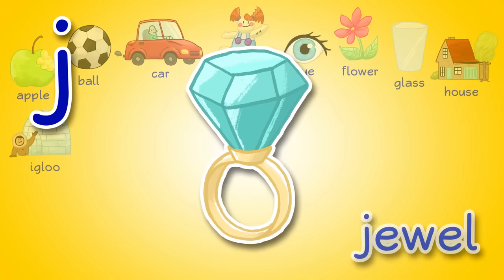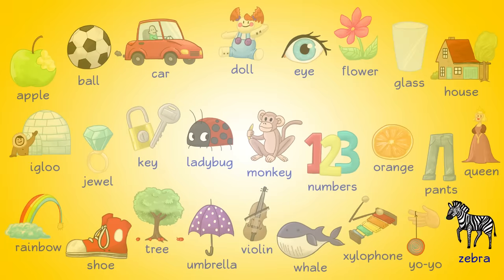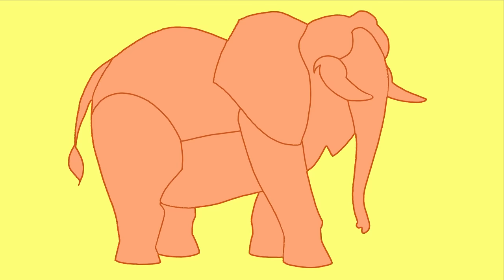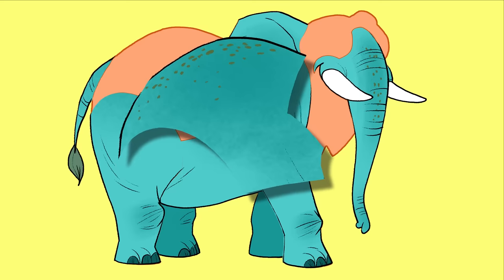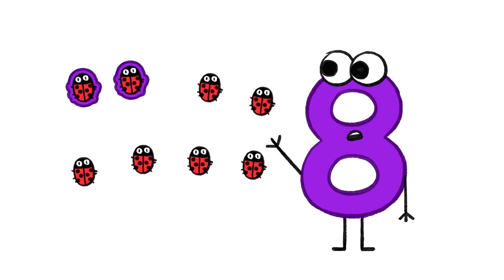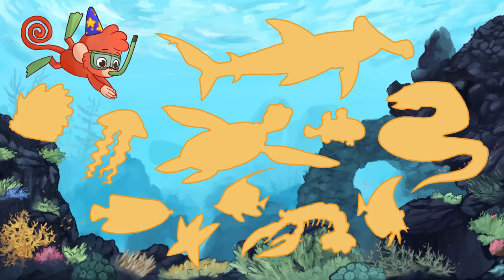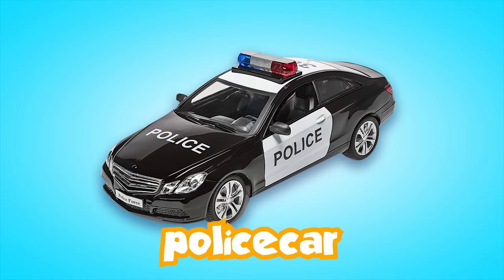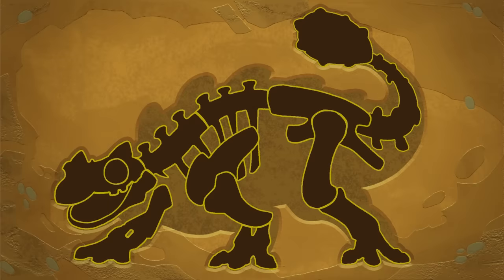Learn the ABC, 123 and Animals with Baboo | Educational videos for kids | Club Baboo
Learning the ABC and 123 is fun with this cartoon compilation video for kids. You will learn how to count to 10 and all the names of the different animals.

Learn alphabet | esl | homeschool | Animals for kids | video for children | colors | numbers for kids